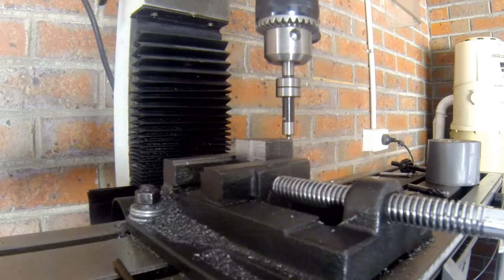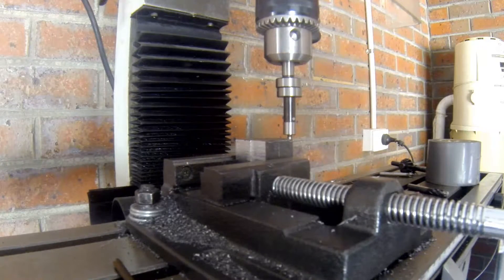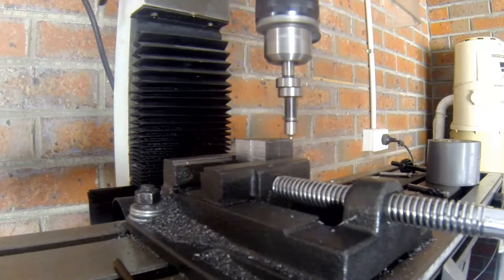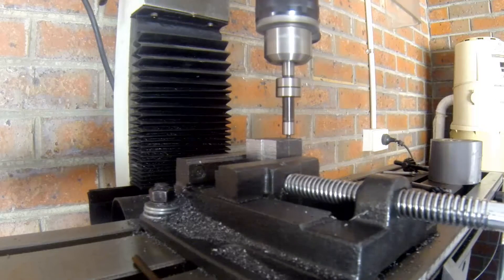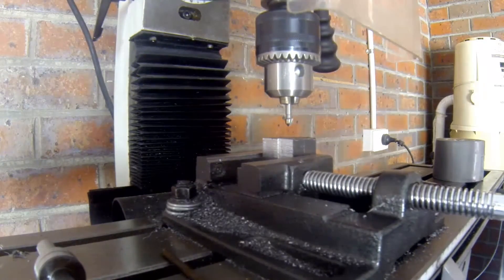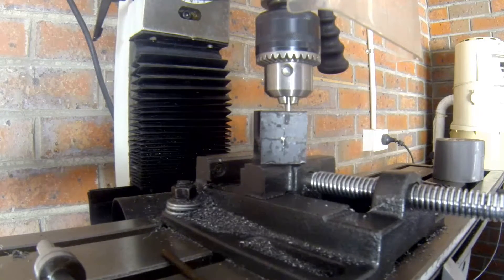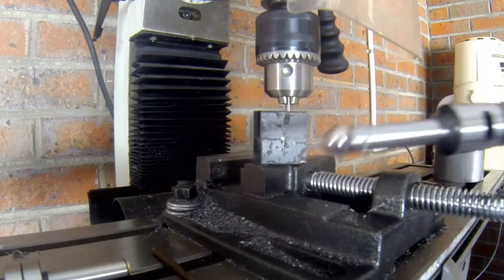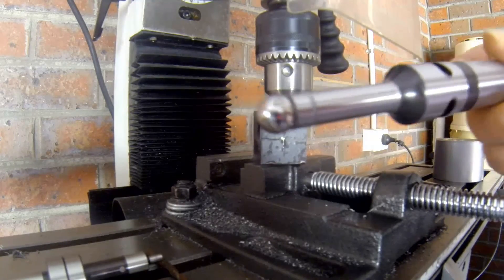Mechanical Edge Finder || Finally arrived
6 week wait for an Edge finder from China, ridiculous really. But! anyway its here and lets test it. Oh ! They sent a surprise too